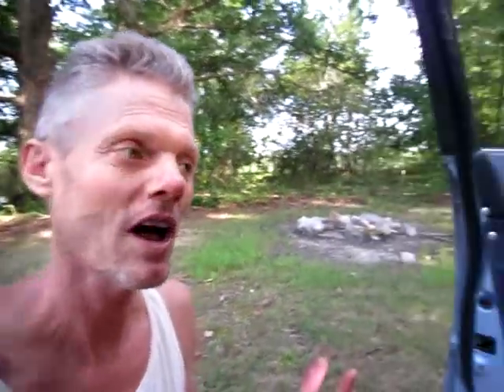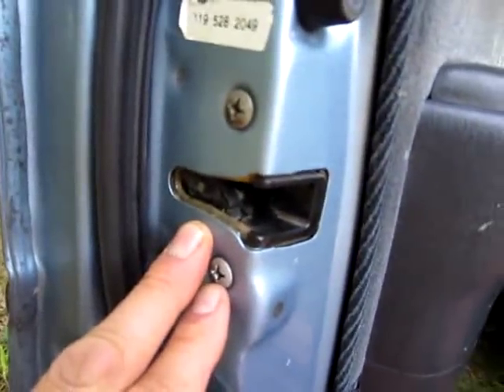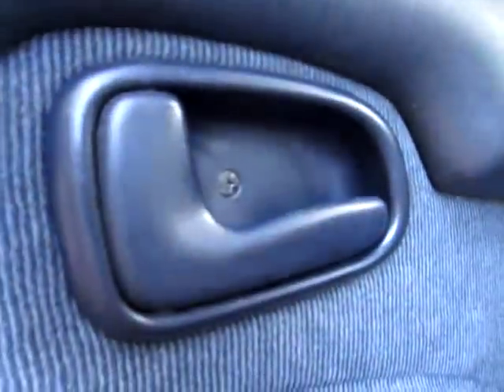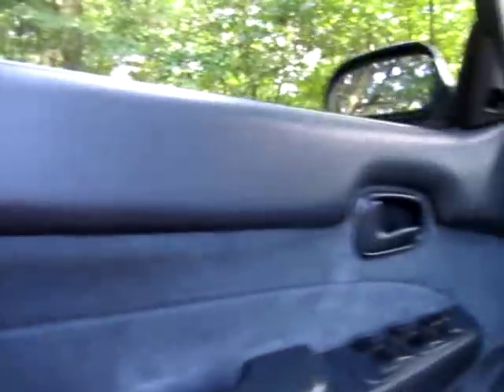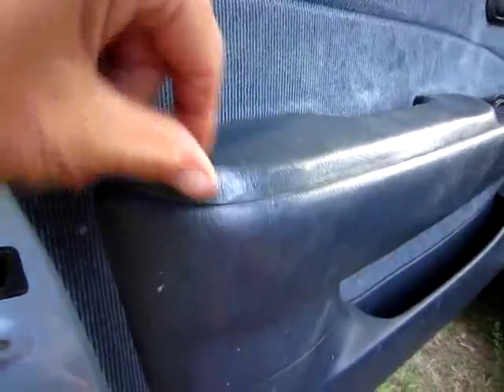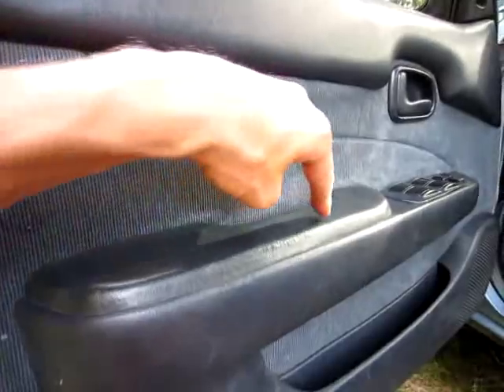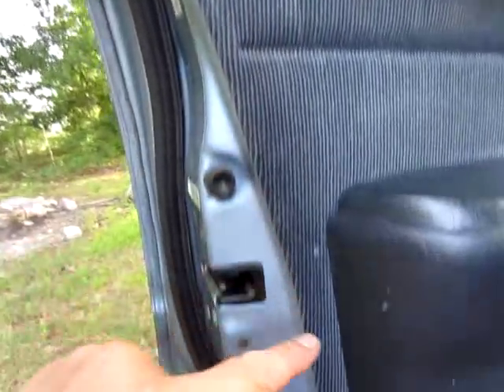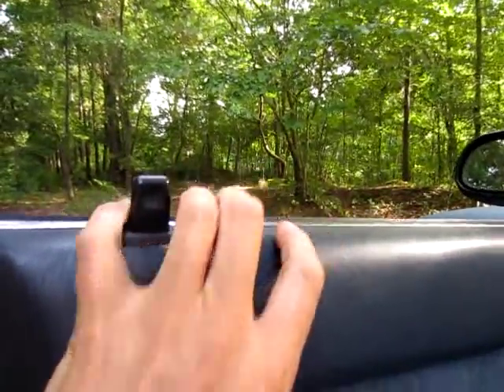Car Door Won't Open! How to FIX Stuck Handle!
TOP VIDEO!!! If your car door won't open or your car door handle won't open then watch this great video to learn how to fix your car door handle! You can learn how to fix a car door that won't open!

So, what if the car door won't open? Maybe the car door won't open from the inside! Individually, what if the car door handle won't open all the way because it's stuck? Maybe the car door won't open from inside or outside, and you're locked out! This problem is trouble!

You need to get into the car, but you need to know how to open a car door that won't open. You ask the guy at the auto parts store how to open a car door, but he has no clue! That dam car door won't open unless you force it! You have no idea how to open a car door that won't open because you're never done it before. You're not stupid! You need to learn how to fix a car door that won't open! You look on Youtube. The garage guy says to read about the car door won't open from inside.

Learn how to open a car door in this video! Then you learn how to open the car door with a broken handle and also how to fix the car door handle the right way no doubt! Excellent! If the car door doesn't open from the inside or the outside, now you'll know to fix it right! Yes! Know you KNOW the car door won't open!

The perfect question might be how to fix the door handle on the car if your a girl! Lol. Now you can do it, baby! Because of car door won't open from inside, you can't fix it because you're stuck in the car! Even a mechanic should know how to open a car door properly. Your grandpa knows how to fix a car door handle, but he never told you! Then you scream, "my car door won't open." Even without a mechanic, you'll learn how to fix a car door that won't open! You still haven't learned how to open the car door! So aggravating!

You WANT to know how to open a car door, but you can't get out of the car, and people are watching you from outside. They are considering breaking the window! You're stuck! The handle on the car door is broken and cracked, and you're sweating from the heat inside the car! It seems you'll never learn the car door won't open techniques! The darn car door handle won't open even though you called the tow truck driver!

This video will show you how to open a stuck car door. The problem might be the car door won't open from outside too. Hum. Everyone needs to know how to fix a car door handle because what if the door won't open from inside? Then you can't get out!